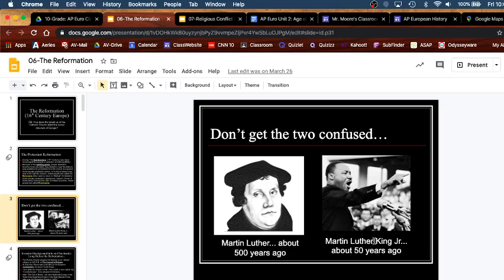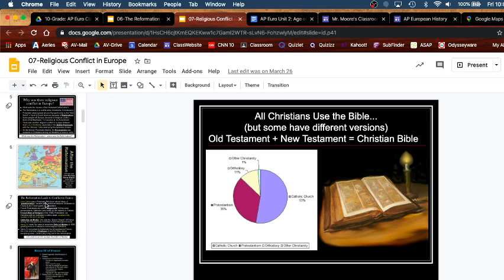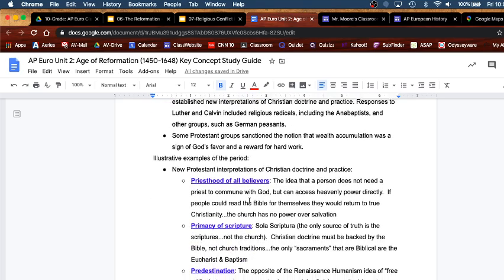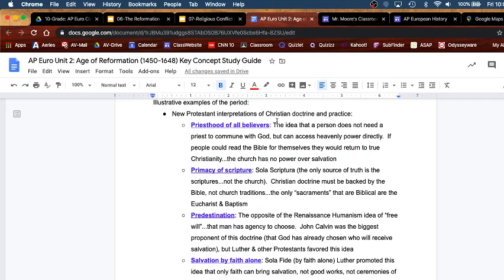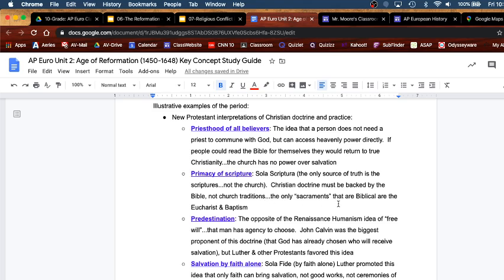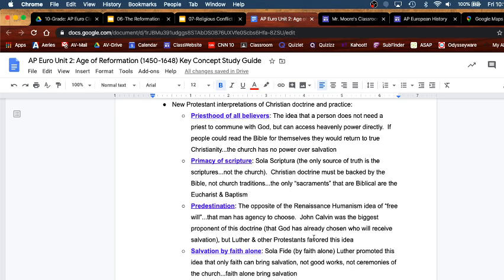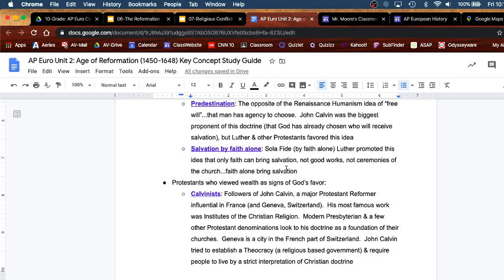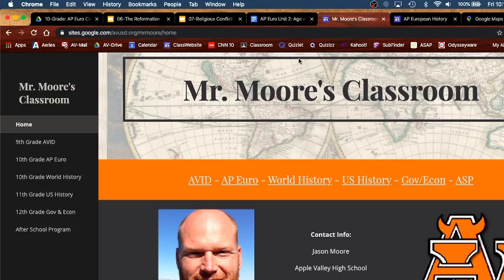Unit 2-2 Luther and the Protestant Reformation (AP Euro Key Concept Review)